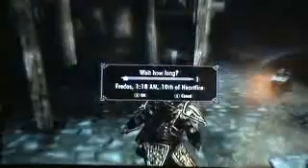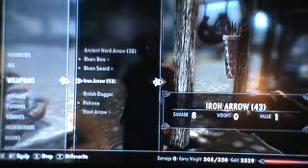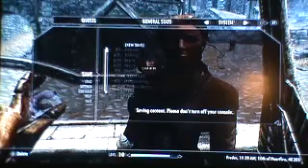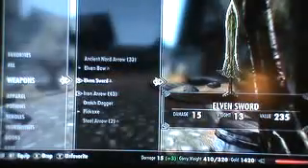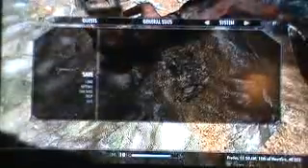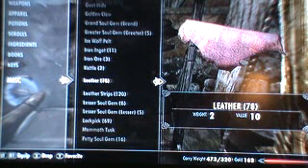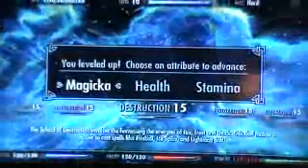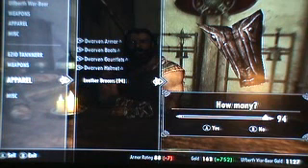SKYRIM-EASY SMITHING LEVELING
EASY WAY TO GET YOUR SMITHING UP AND STILL MAKE MONEY OUT OF IT! ONCE I START DOING THE GLITCH SKIP TO 6:24